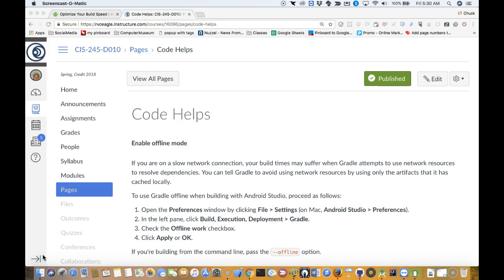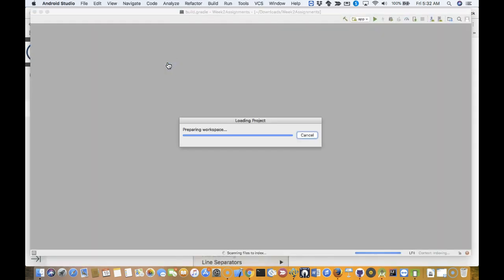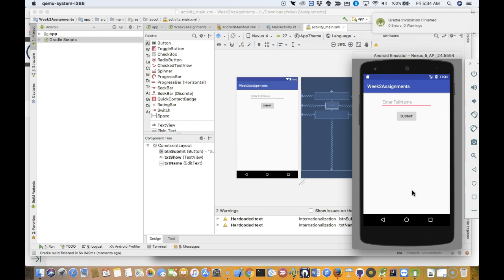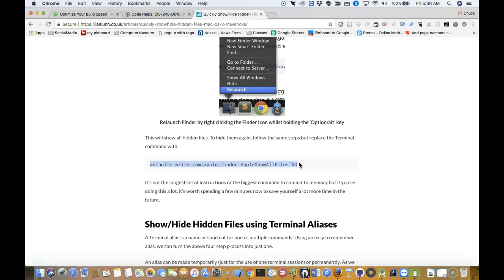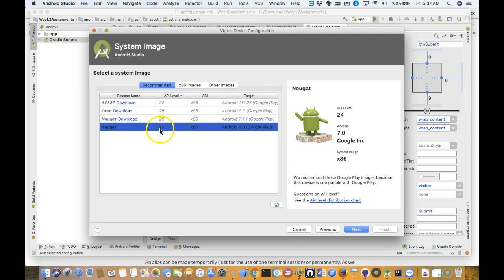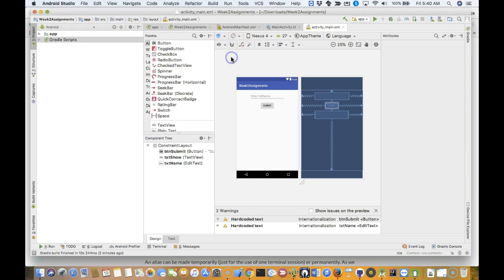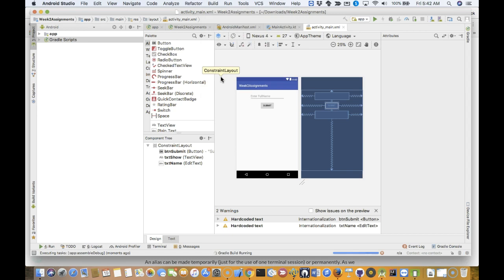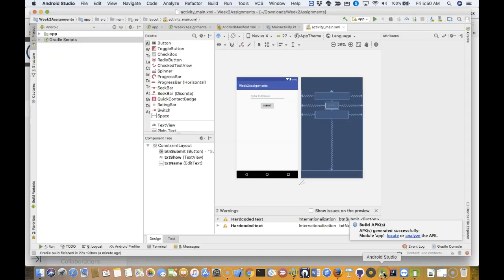web245 week2 sp18